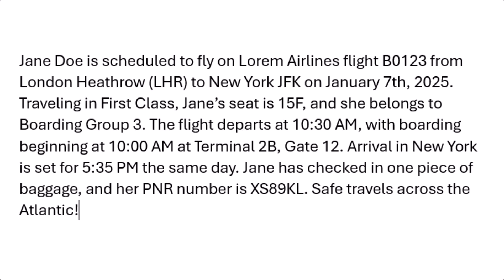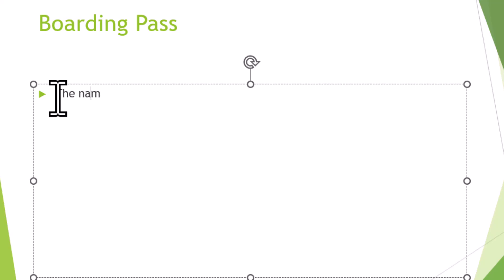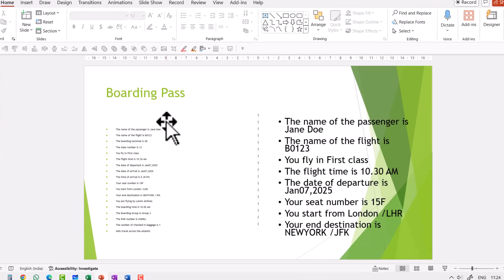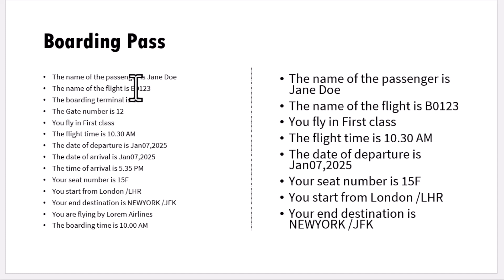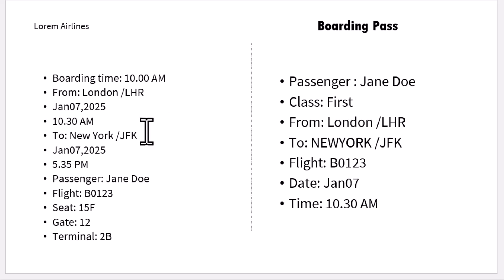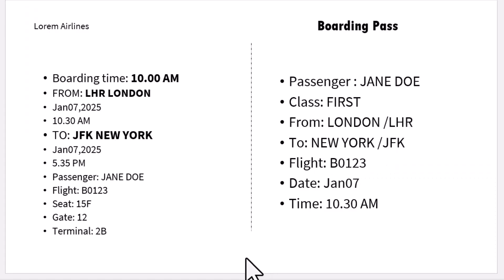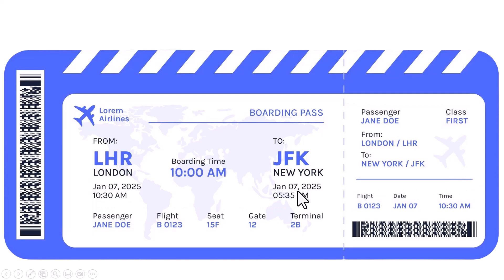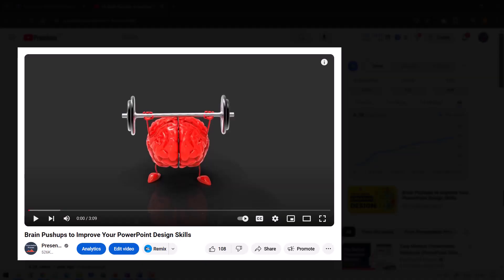Design Secrets: What a Boarding Pass Can Teach About PowerPoint Slide Design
Discover unique design lessons we can learn from a boarding pass design to apply to your next PowerPoint presentation.

Contents of this video:
00:00 Common issue with slides
01:00 Typical PowerPoint Slide
03:40 Secret 1: Cut The Clutter
04:40 Secret 2 : Organize for Priority
06:23 Secret 3: Use White Space